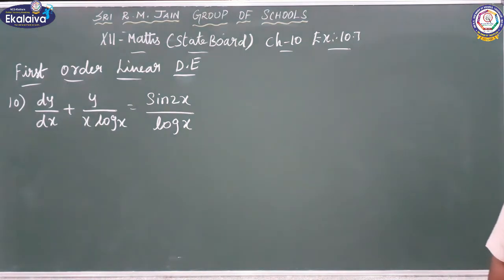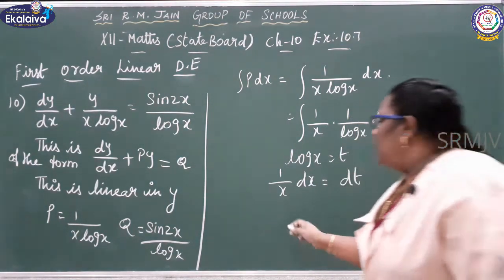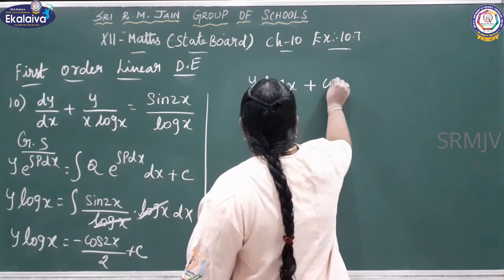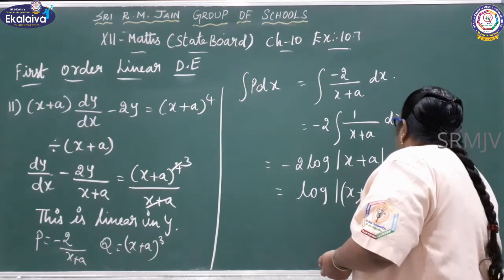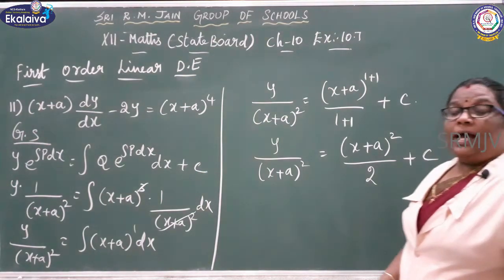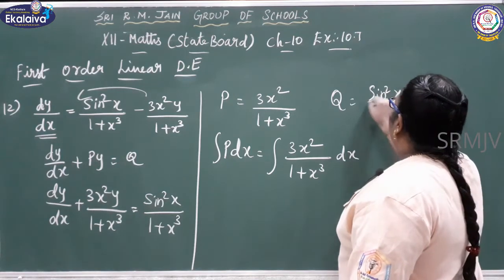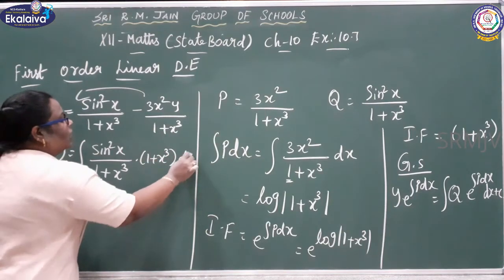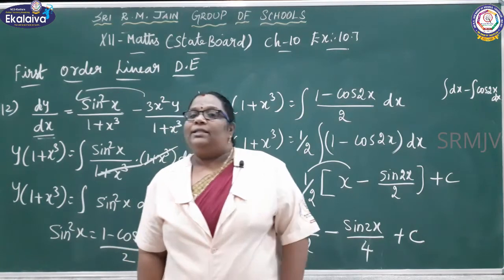XII - MATHS - TN SAMACHEER - Ordinary Differential Equations Ex.10.7 Q. No.10,11 and 12